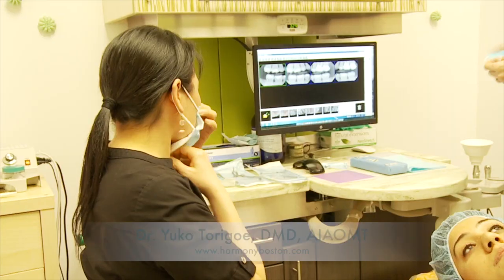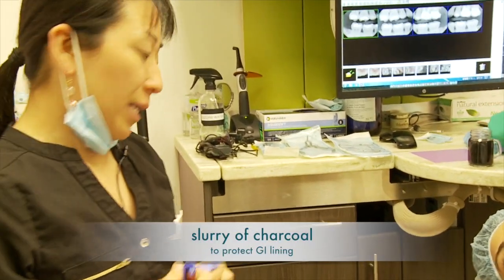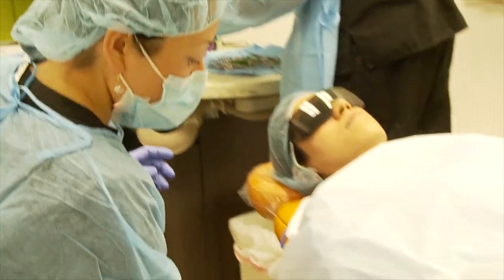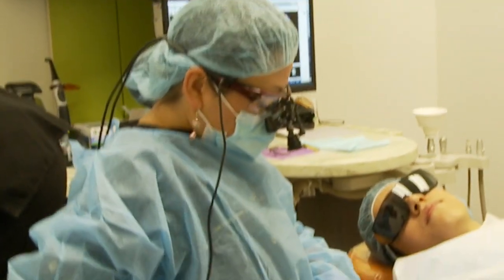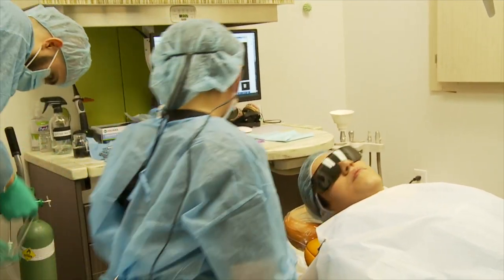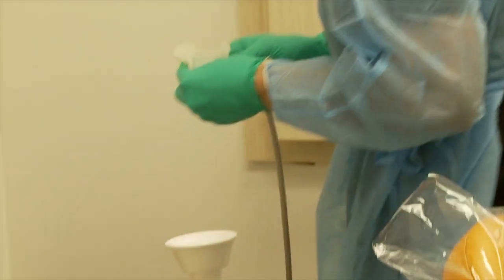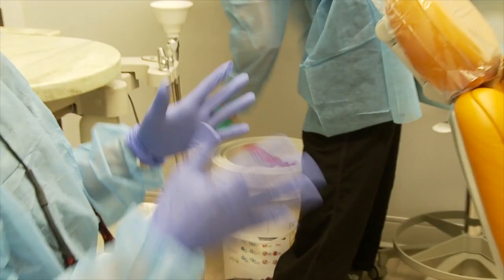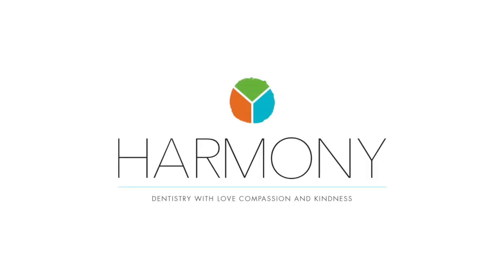How to Safely Replace Silver Fillings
The main ingredient in “silver” fillings is actually mercury - one of the most toxic materials known to man. Dr. Yuko Torigoe, DMD, AIAOMT demonstrates IAOMT's SMART protocol (Safe Mercury Amalgam Removal Technique) for safely replacing silver fillings.